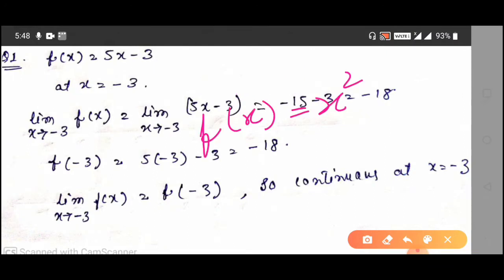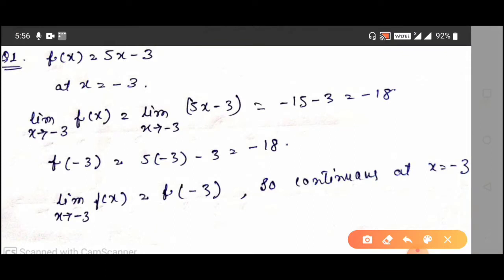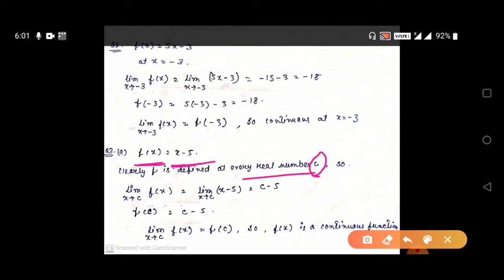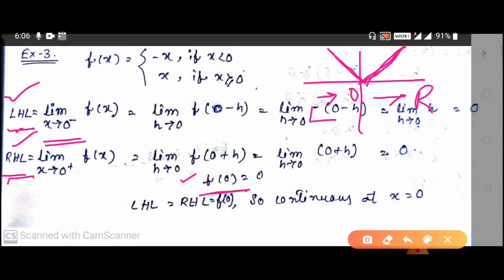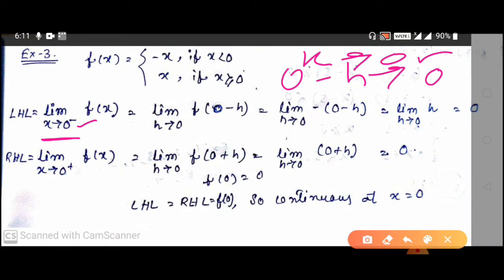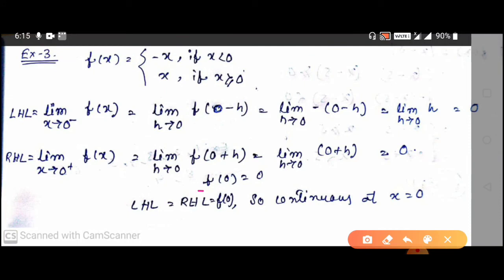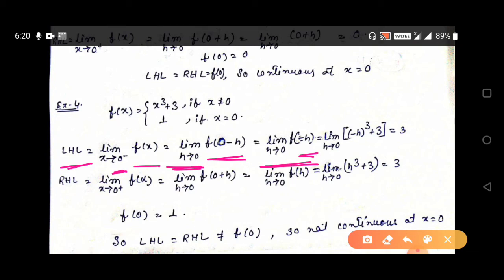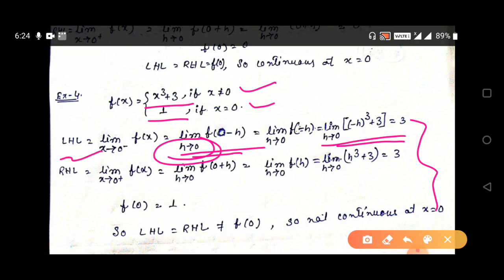CONTINUITY AND DIFFERENTIABILITY (Continuity 1)